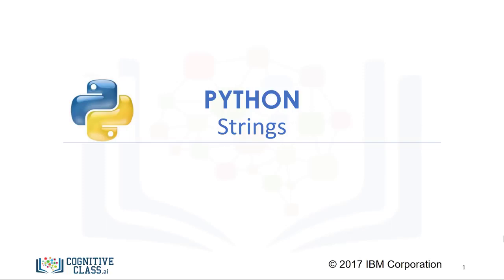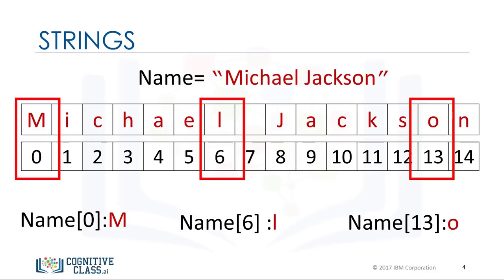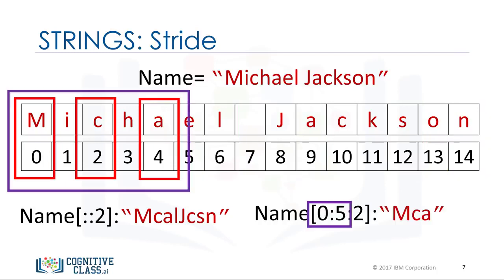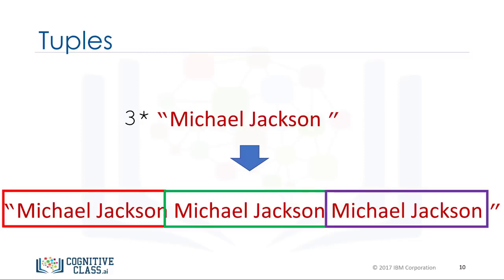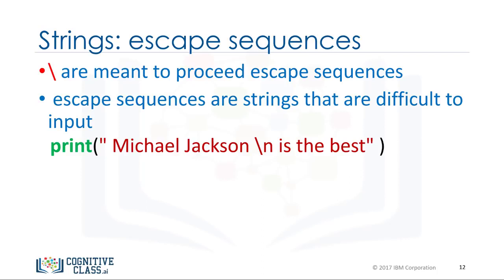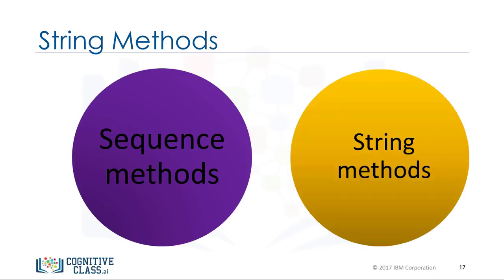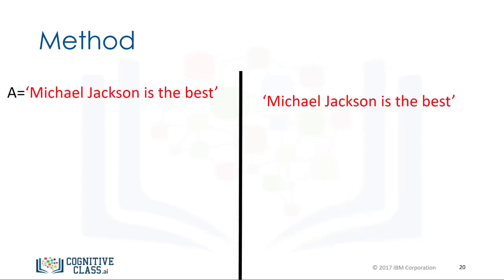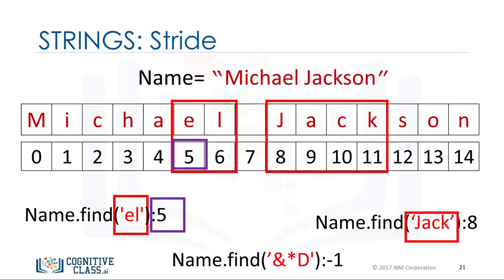String Operations in Python